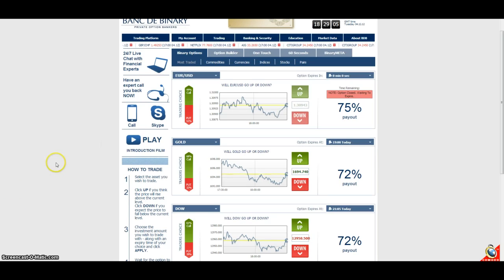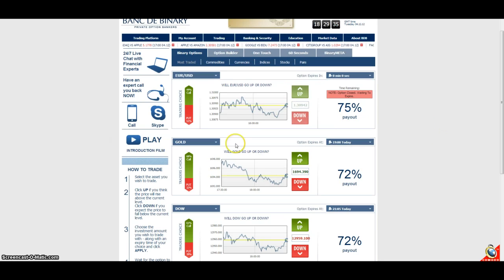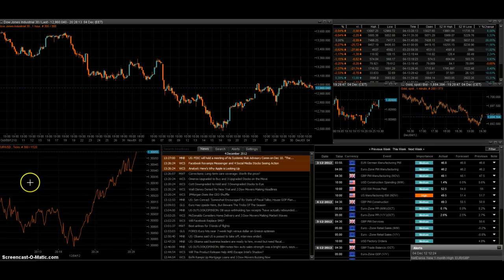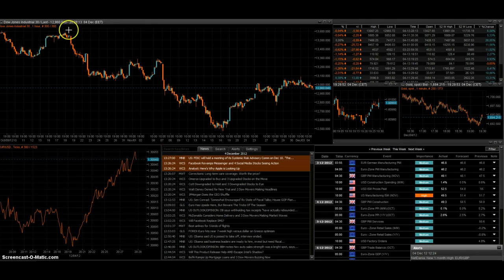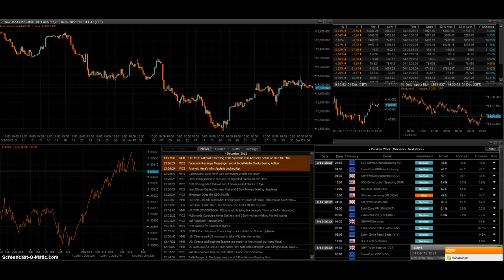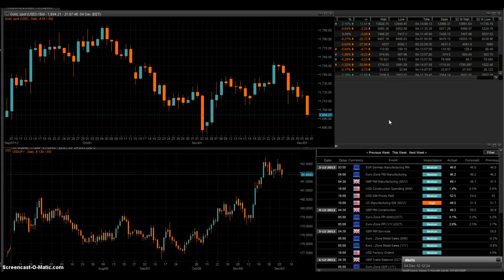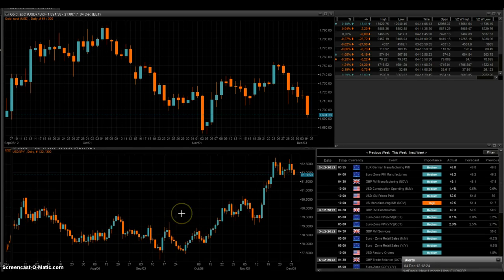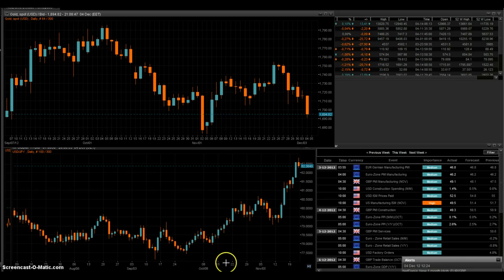Binary Options Signals Provider Shares Strategies and Tips (ask Jay)